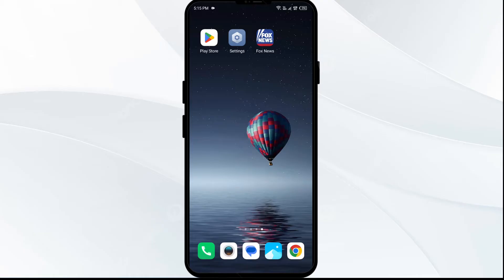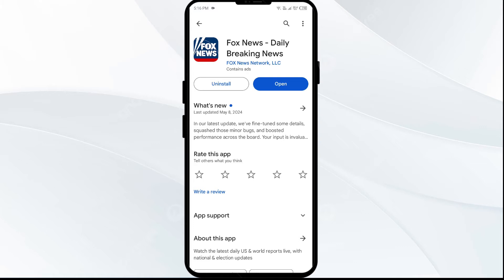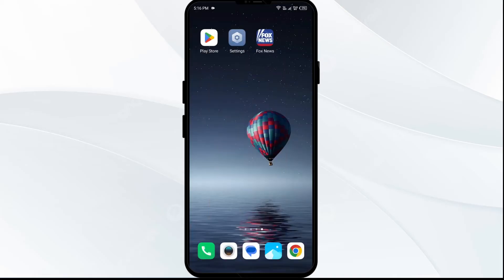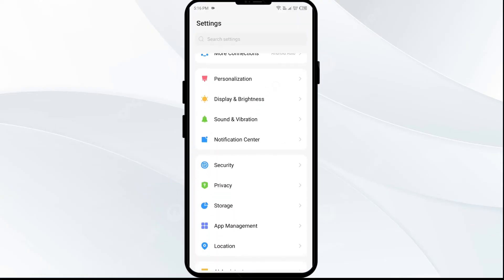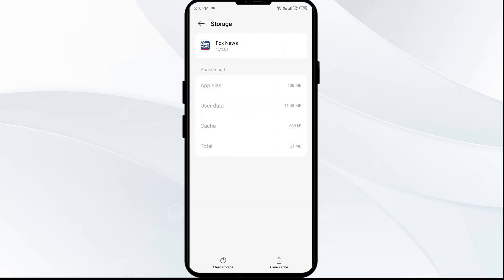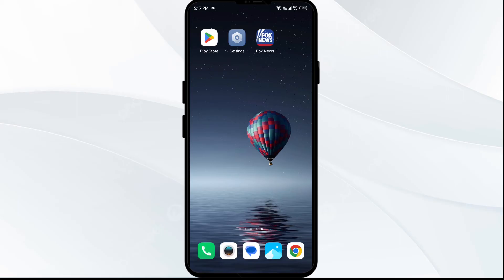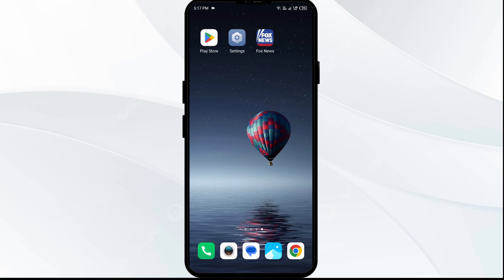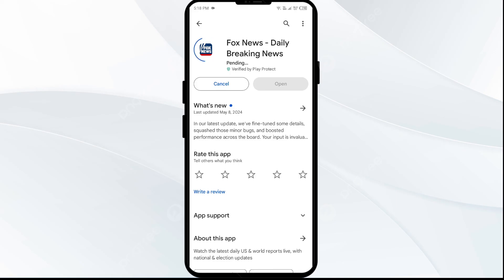How To Fix Fox News App Not Working, Keep Crashing, Stuck on Loading Screen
In this video, we will guide you through the steps to fix the Fox News app when it is not working, keeps crashing, or gets stuck on the loading screen.

00:14   Solution1: Update Fox News App To Latest Version
00:44   Solution2: Clear Fox News App Cache
01:12   Solution3: Disable And Enable Your Internet Connection
01:46   Solution4: Force Close & Restart Fox News App
02:08   Solution5: Uninstall & Reinstall The Fox News App
02:29   Solution6:  Wait For Sometime & Try Again